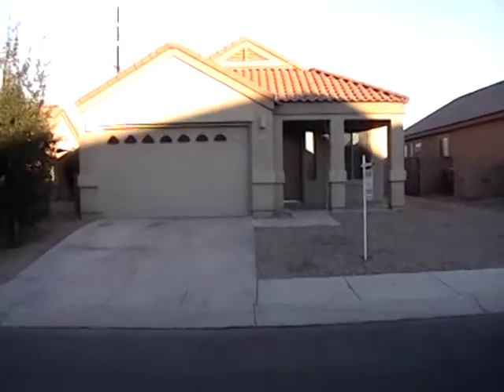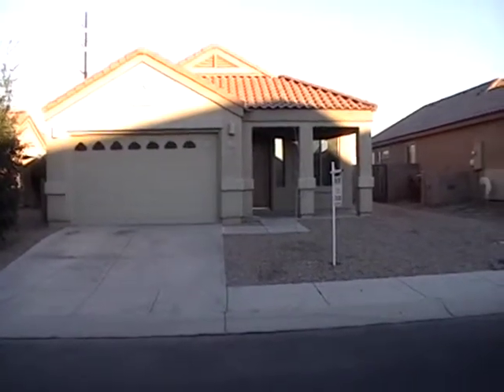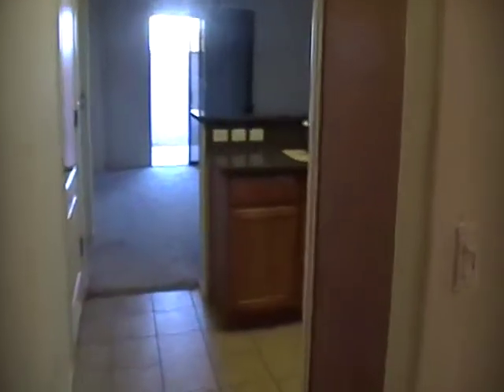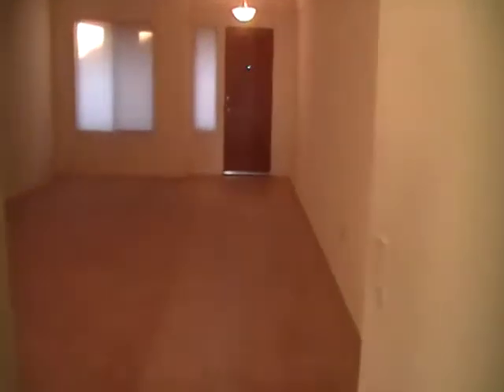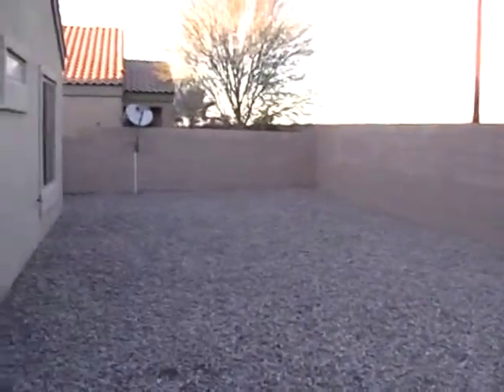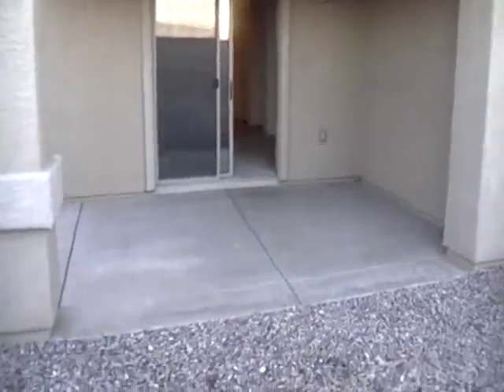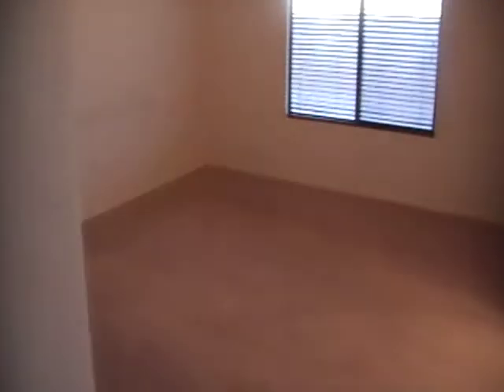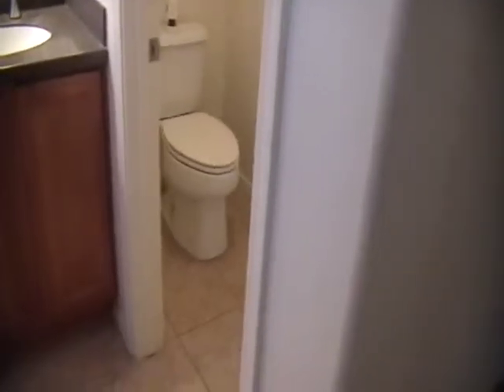12252 N.Gadwall- Video Tour